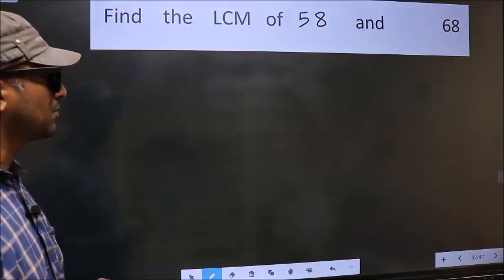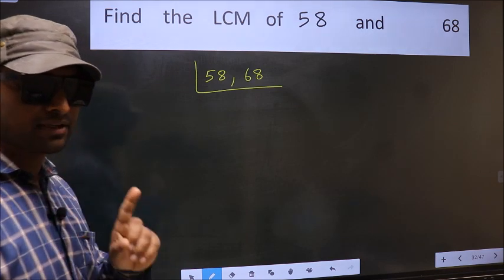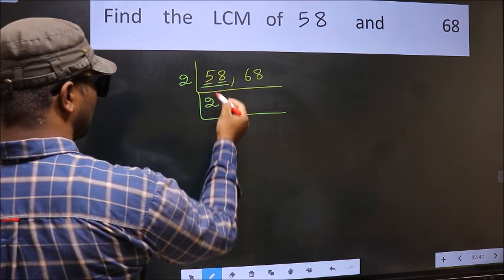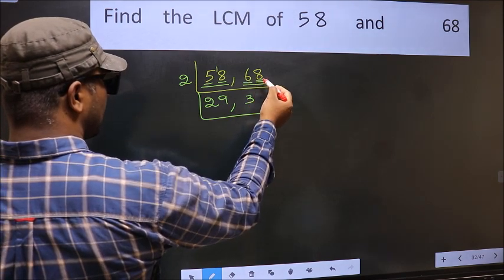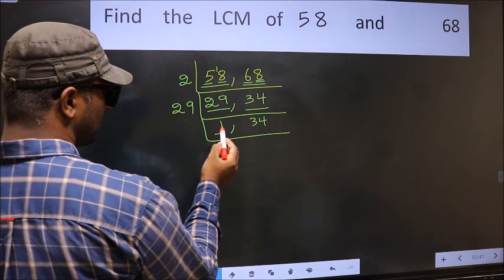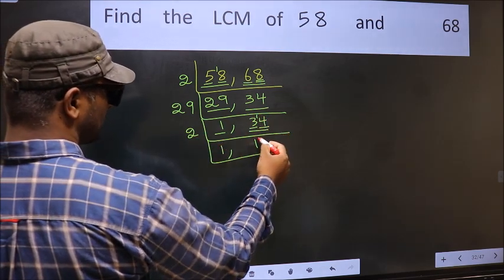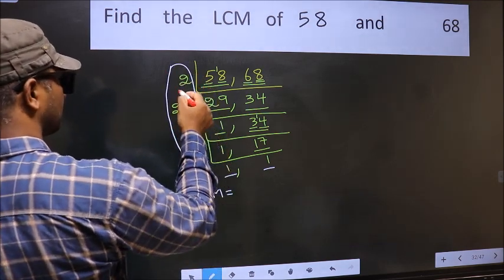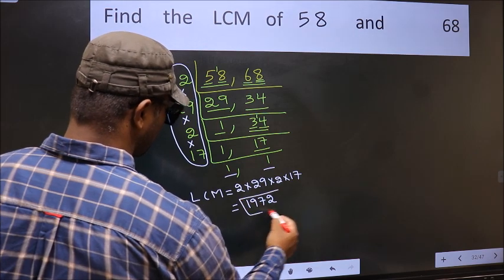LCM of 58 and 68